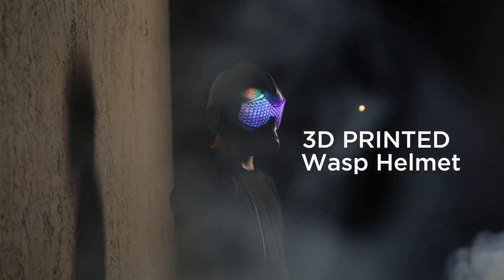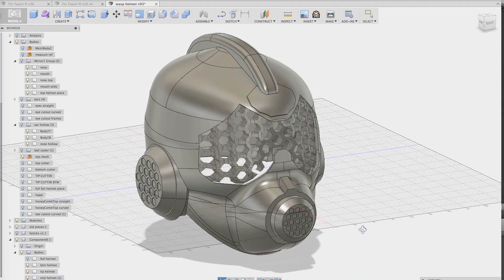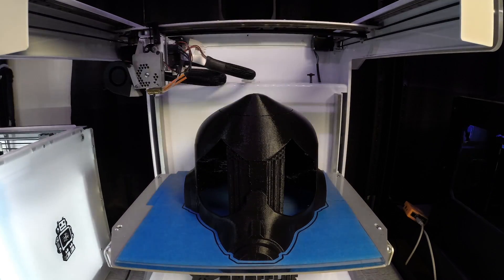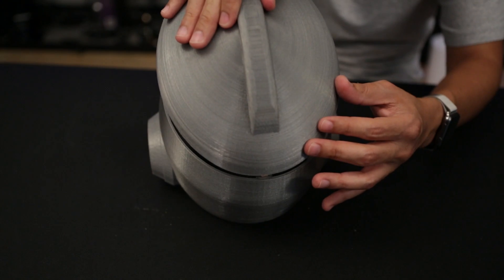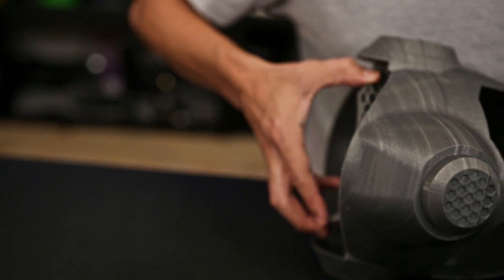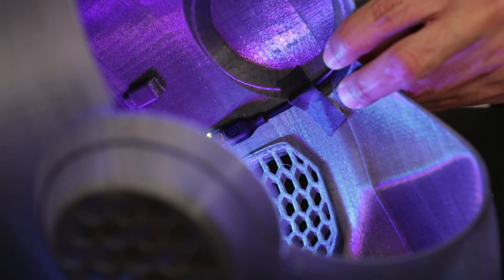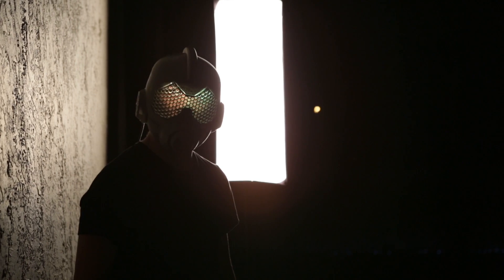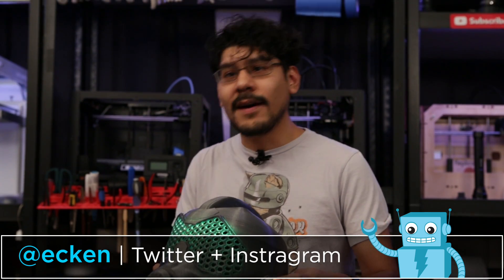3D Printed Cosplay - Avengers Wasp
Halloween is our favorite holiday here at Adafruit! This year, we’re collaborating with Erin "Fire Pixie” St Blaine, and Phil “Paint Your Dragon” Burgess. Inspired by the Ant-Man movie, Erin is going to be  the Avengers character Wasp. In this video, we'll show you how we designed and 3D printed the wasp helmet!